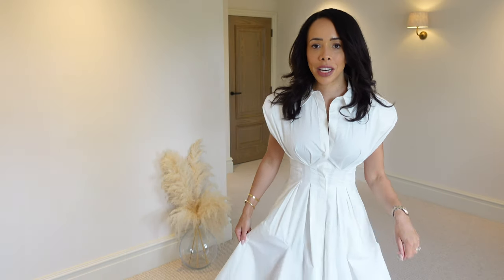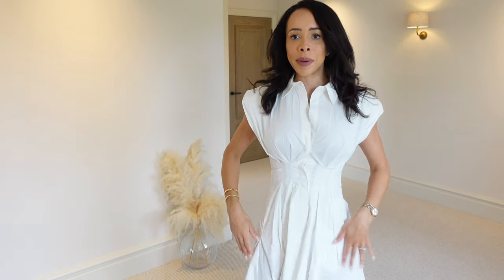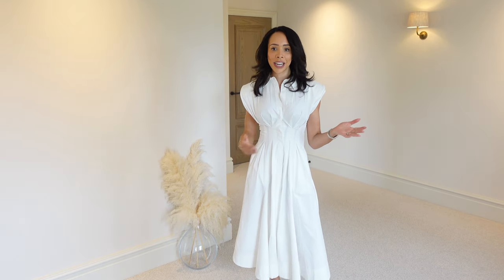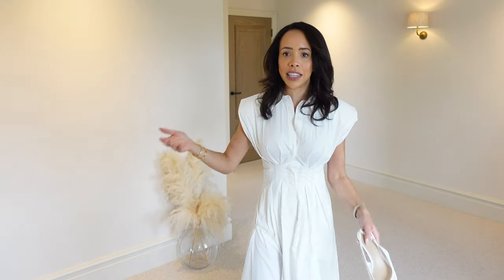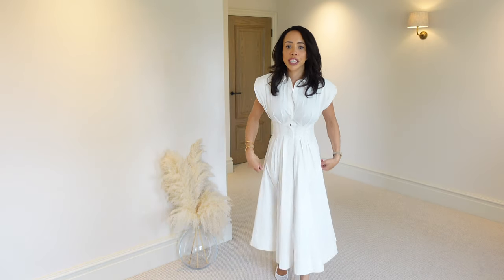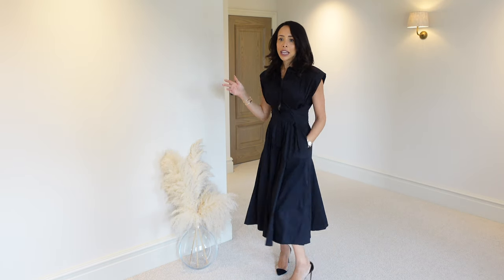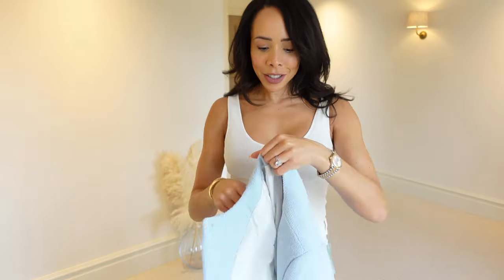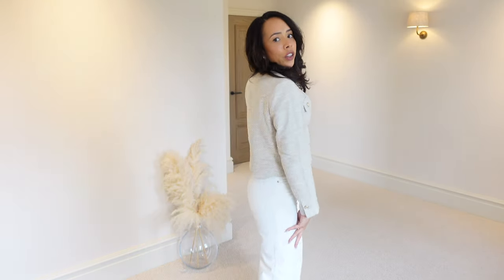H&M HAUL - SPRING DRESSES, JEANS, JACKETS, SHOES AND DESIGNER DUPES - ALL UNDER £60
Today’s haul features so many great items for Spring - too many!

I hope you enjoy today’s haul and I look forward to seeing you all again xxx

FEATURED PRODUCTS:

OUTFIT 1
WHITE DRESS
WHITE SLINGBACKS

OUTFIT 2
BLACK DRESS
WHITE HEEL SHOES
GIVENCHY BAG

OUTFIT 3
WHITE DRESS
AMAZON DUPE HERMES BELT
WHITE SLINGBACKS

OUTFIT 4
BLUE STRIPED DRESS
WHITE HEEL SHOES

OUTFIT 5
WHITE JEANS
KNITTED TOP
WHITE HEEL SHOES
WHITE SLINGBACKS

OUTFIT 6
BLUE JACKET
WHITE JEANS
KNITTED TOP
WHITE SLINGBACKS

OUTFIT 6
BEIGE JACKET
WHITE JEANS
KNITTED TOP

OUTFIT 7
HERMES SANDALS DUPE

OUTFIT 8
BIRKENSTOCK DUPE

// TIMESTAMP CHAPTERS //

00:00:00 Intro
00:01:26 Item 1 - White Dress
00:03:37 Item 2 - Slingback Shoes
00:05:05 Item 3 - Black Dress
00:06:51 Item 4 - White Dress
00:09:34 Item 5 - Striped Blue Dress
00:12:46 Item 6 - White Jeans
00:17:03 Item 7 - Knitted top
00:18:00 Item 8 - Blue Jacket
00:19:59 Item 9 - Beige Jacket
00:21:13 Item 10 - Hermes Dupe - Sandals
00:23:25 Item 11 - Birkenstock Dupe - Sandals